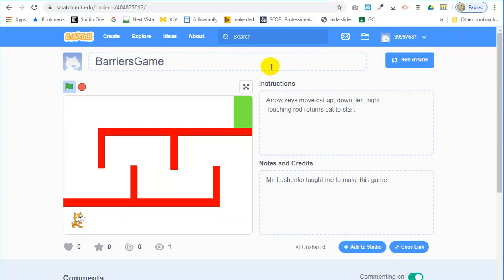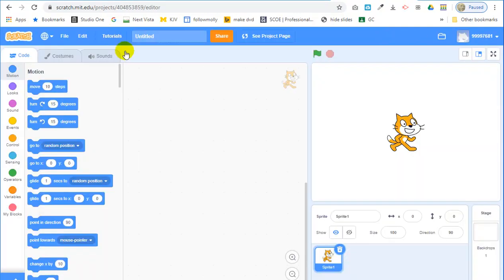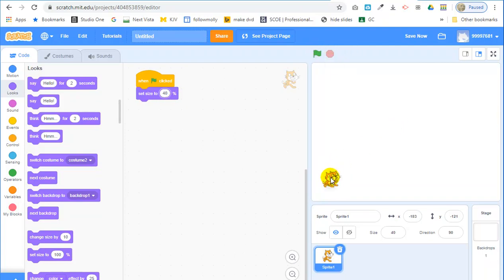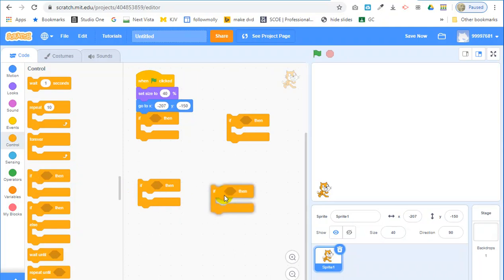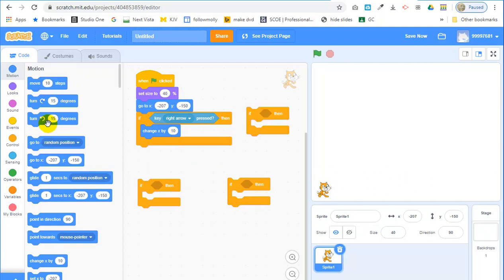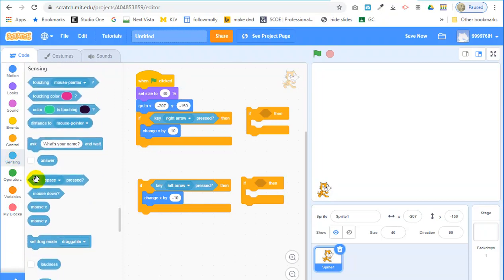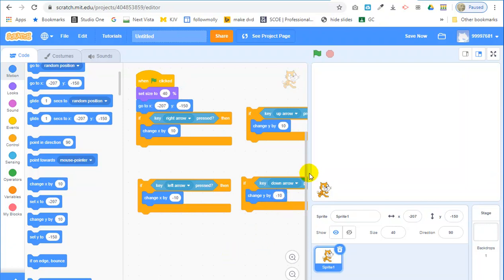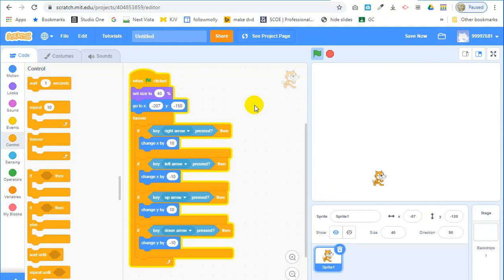Scratch Barriers Game, part1-EHMS-Scratch-8